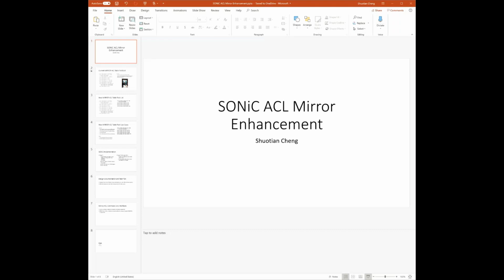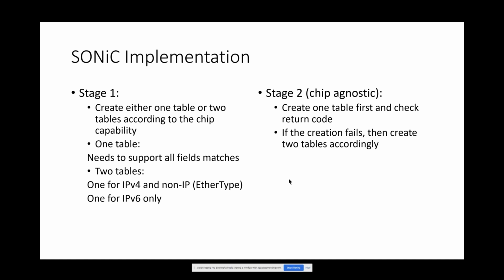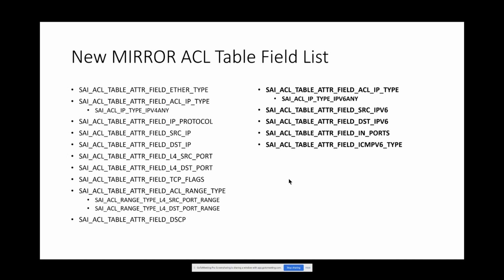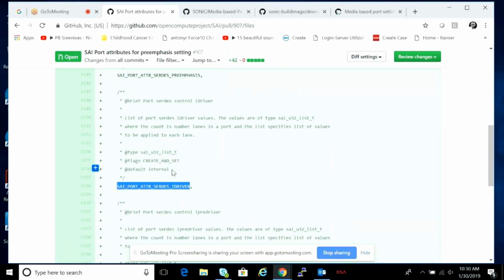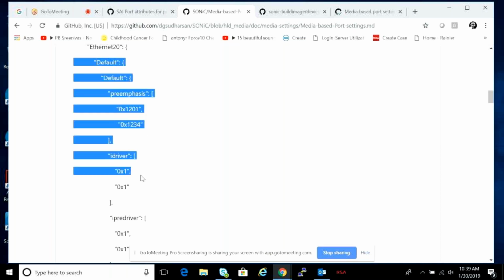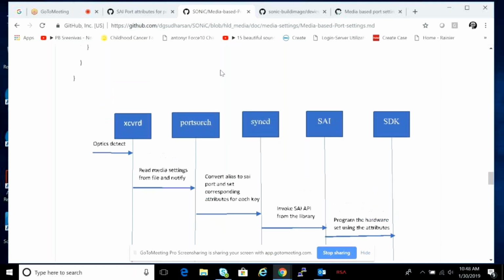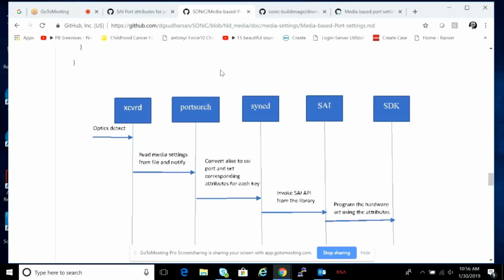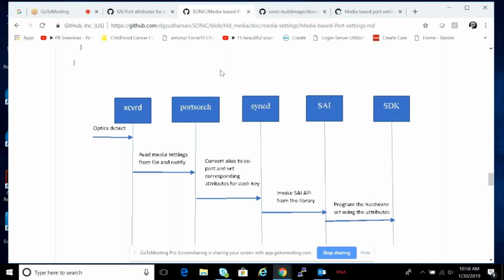SONiC - OCP Subproject Call: January 29th, 2019